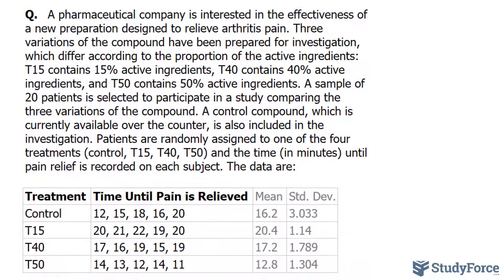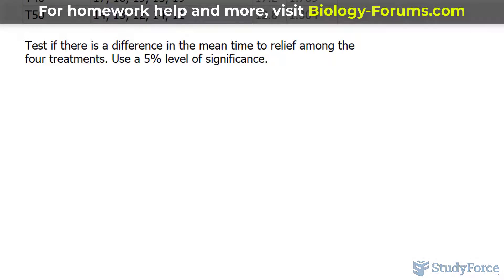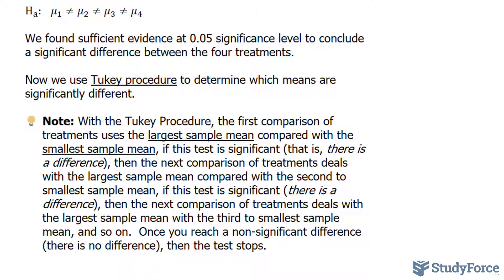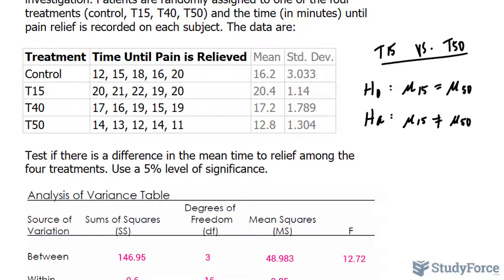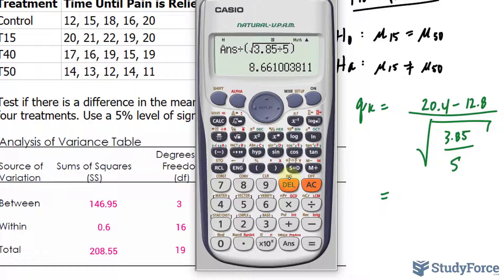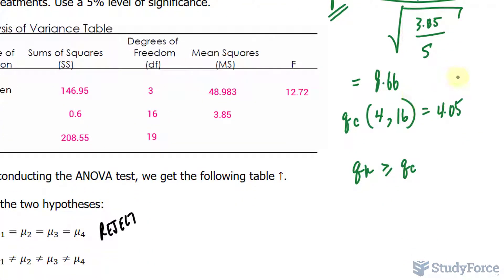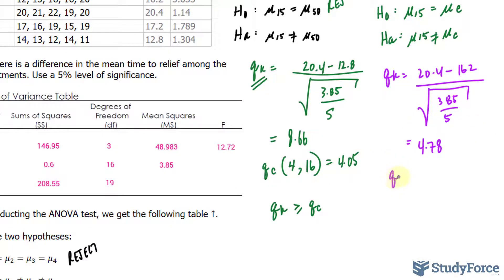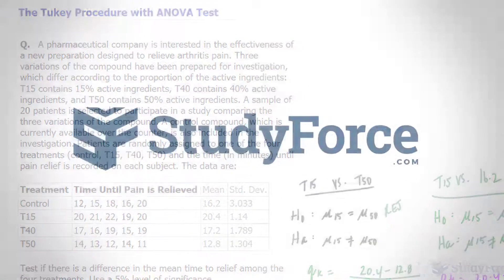The Tukey Procedure (Example 2)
Q.   A pharmaceutical company is interested in the effectiveness of a new preparation designed to relieve arthritis pain. Three variations of the compound have been prepared for investigation, which differ according to the proportion of the active ingredients: T15 contains 15% active ingredients, T40 contains 40% active ingredients, and T50 contains 50% active ingredients. A sample of 20 patients is selected to participate in a study comparing the three variations of the compound. A control compound, which is currently available over the counter, is also included in the investigation. Patients are randomly assigned to one of the four treatments (control, T15, T40, T50) and the time (in minutes) until pain relief is recorded on each subject. The data are:

Treatment Time Until Pain is Relieved Mean Std. Dev.
Control 12, 15, 18, 16, 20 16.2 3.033
T15 20, 21, 22, 19, 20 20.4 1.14
T40 17, 16, 19, 15, 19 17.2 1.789
T50 14, 13, 12, 14, 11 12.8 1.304

Test if there is a difference in the mean time to relief among the
four treatments. Use a 5% level of significance.

Note: With the Tukey Procedure, the first comparison of treatments uses the largest sample mean compared with the smallest sample mean, if this test is significant (that is, there is a difference), then the next comparison of treatments deals with the largest sample mean compared with the second to smallest sample mean, if this test is significant (there is a difference), then the next comparison of treatments deals with the largest sample mean with the third to smallest sample mean, and so on.  Once you reach a non-significant difference (there is no difference), then the test stops.